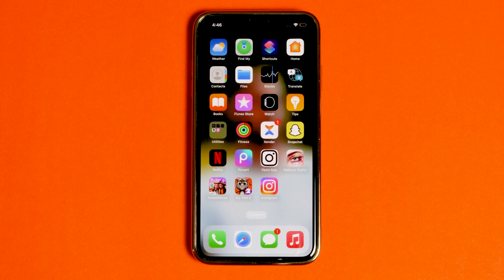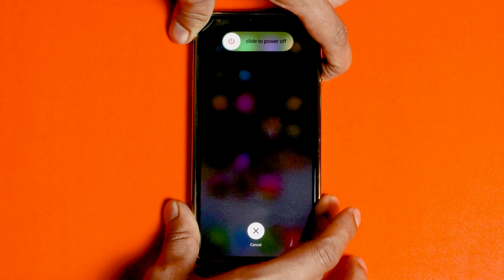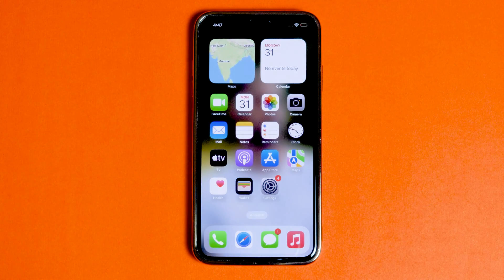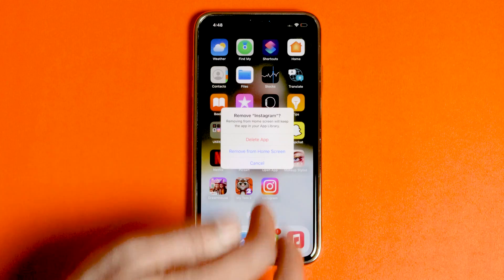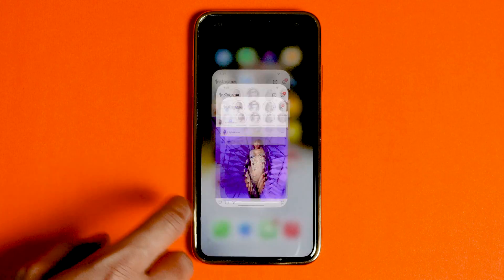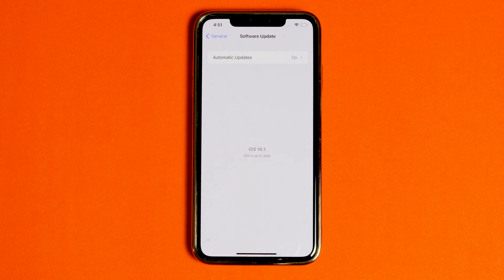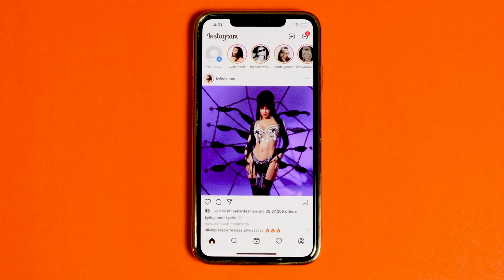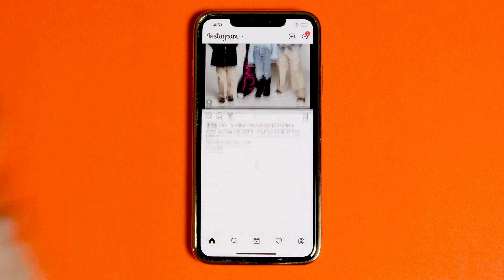How To Fix instagram Keeps Crashing After iOS 16.1 Update iPhone/iPad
Normally we don’t see this kind of issue with the Instagram app, but we cannot ignore this one. Currently, the reason why Instagram keeps crashing on iOS 16.1 is unknown, but we are sure that the fixes mentioned below will surely help you.

00:00 Opening
00:21 Force Restart iPhone/iPad
01:13 Delete and Re-install Instagram
02:05 Update to the Latest iOS version
02:21 Ending

instagram crashing iphone
instagram crashing iphone ios 16.1
instagram not opening
instagram crash problem iphone
ios 16.1